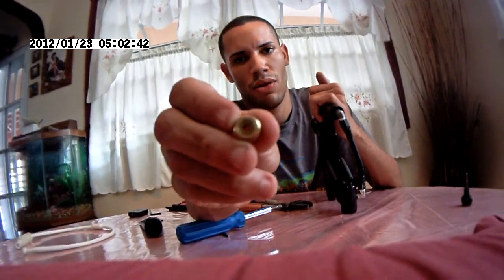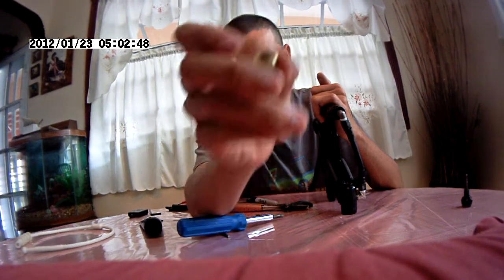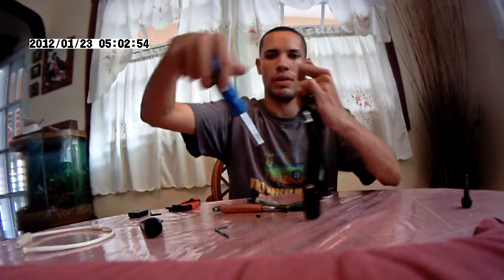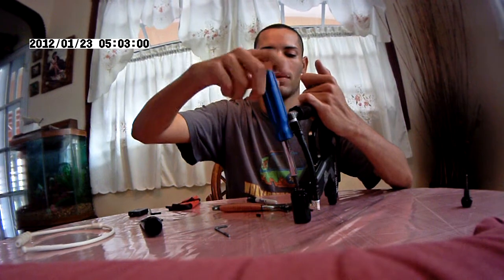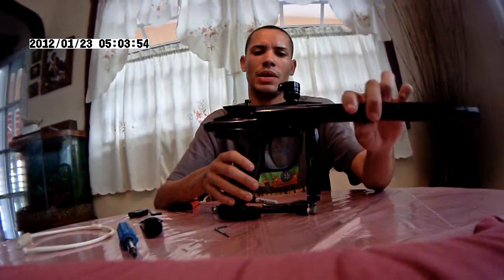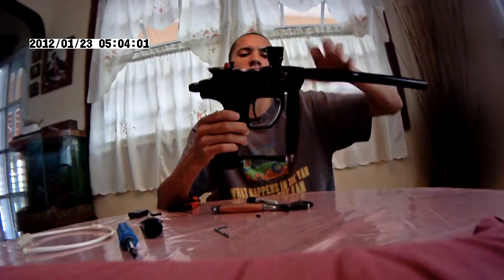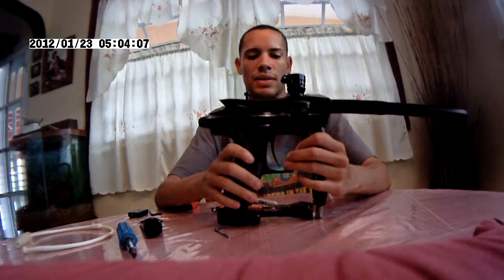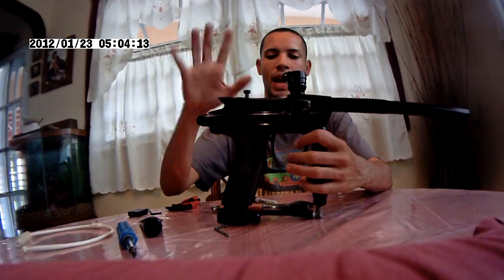2012 Spyder Fenix/Electra Complete Maintenance Video Part 7.(Last Part).